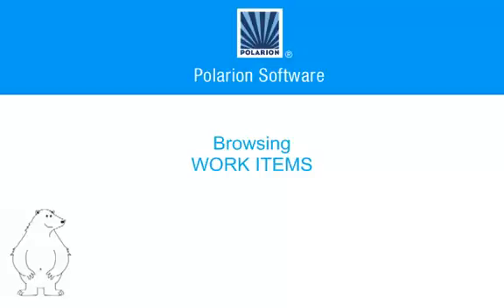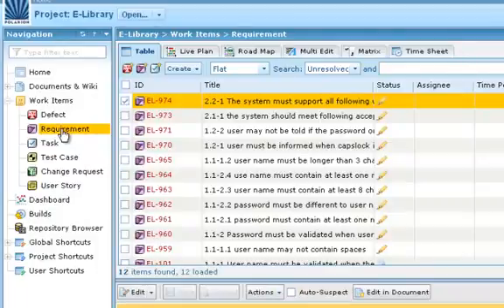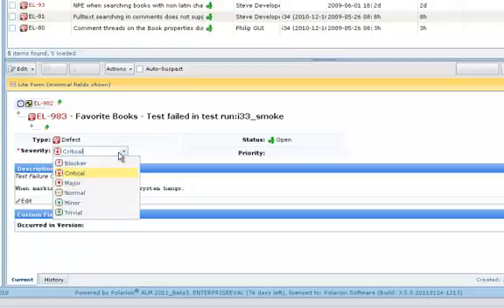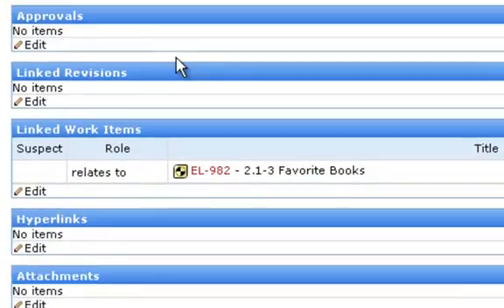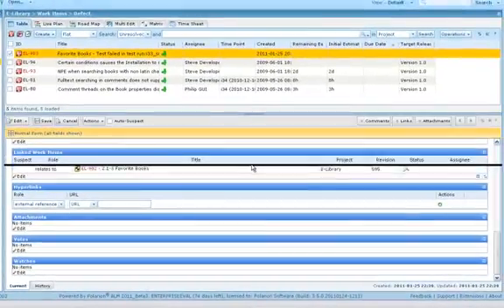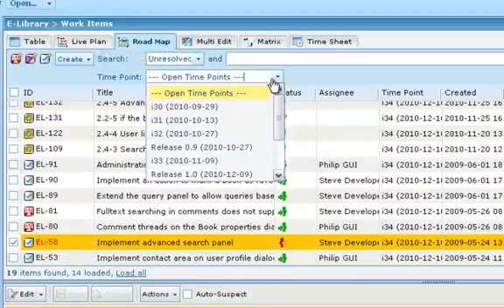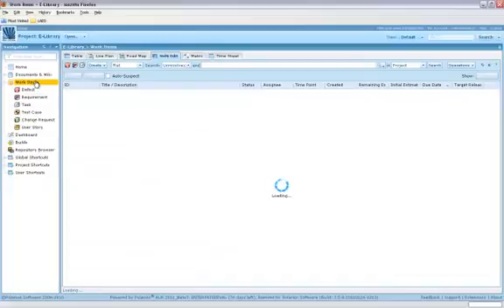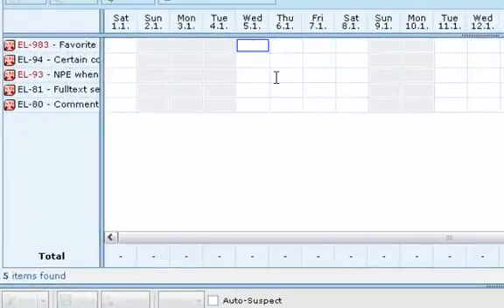06Browsing Work Items